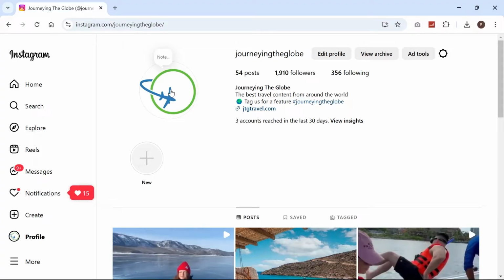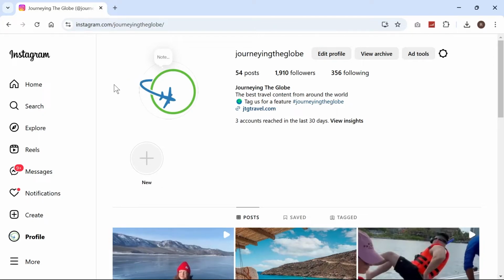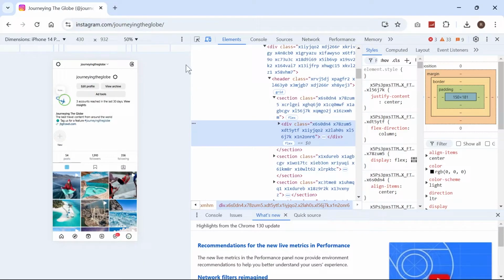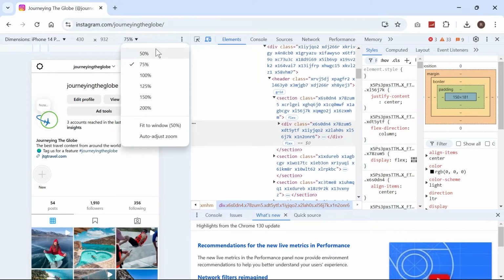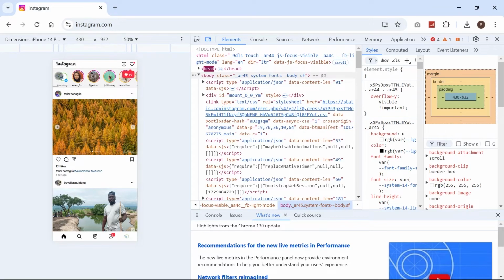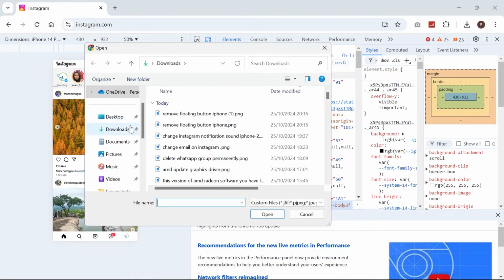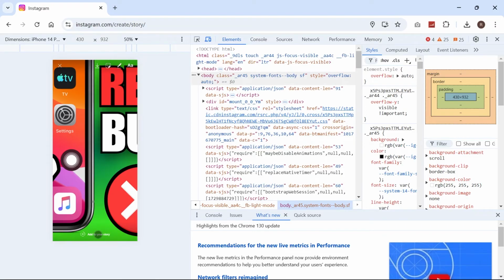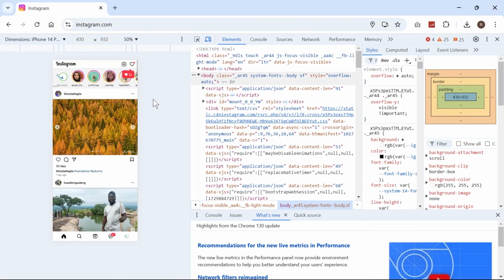How To Post Instagram Story From Laptop/PC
Learn how to easily post Instagram Stories directly from your laptop or computer. In this tutorial, I'll show you how to upload photos and videos to your Instagram Story using a desktop, without needing your phone. Perfect for those who prefer using a computer for Instagram management.